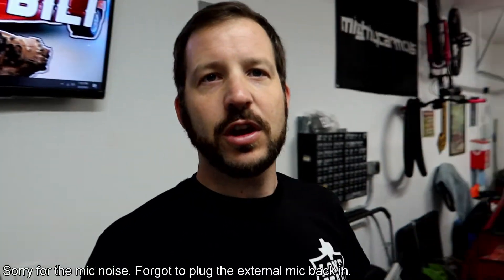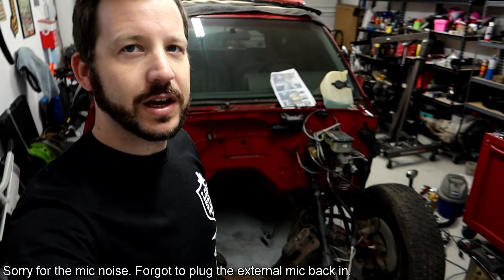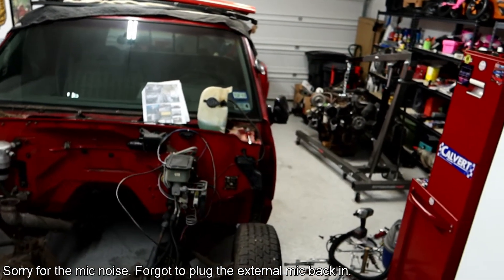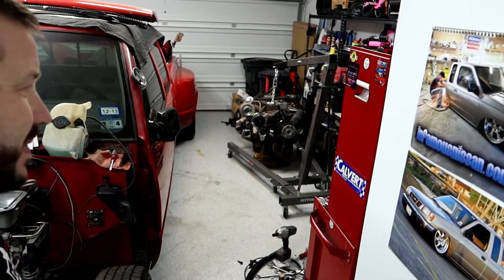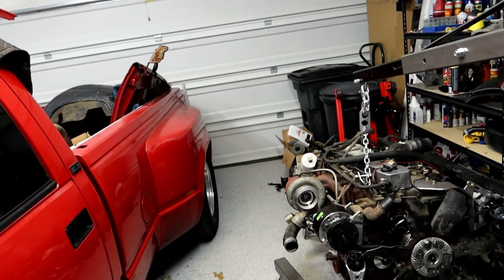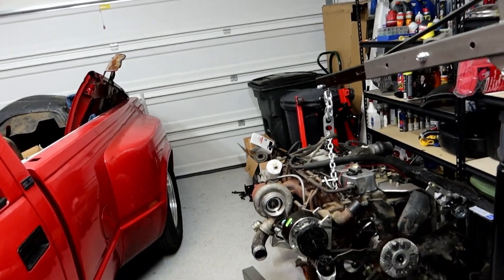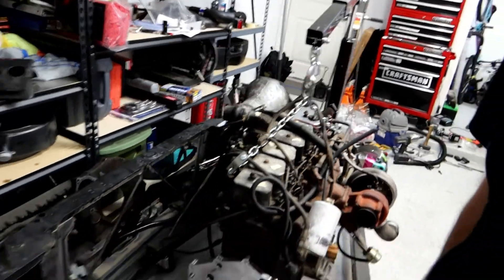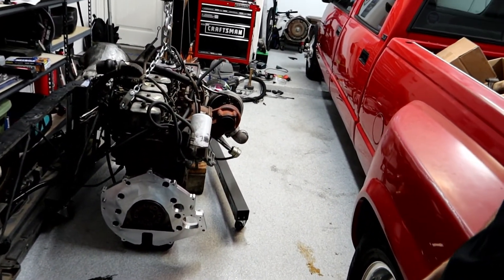12v Cummins / Allison 6 Speed Conversion 1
12v Cummins / Allison 6 Speed Conversion 1

What's up builders!

I had a few hours tonight to work on the truck. Managed to pulled the engine back out to put the GForce Performance billet Allison transmission conversion adapter on the back of the 12v cummins. Went on pretty smooth and I'm super happy with the product so far. My wife also bought me a new camera for my birthday so I'm trying to get use to that. It's a Cannon PowerShot G7X Mark III. I will leave a link below if you are interested in buying one. The quality is definitely a lot better and I am super happy about the upgrade.

Camera and equipment I am using:

Auto World Conversions Engine Mounts and Front Drive.

Slosh Tubz 88-98 OBS Tubs.